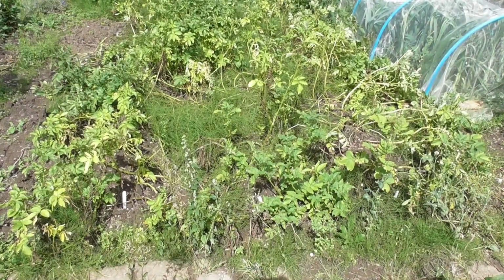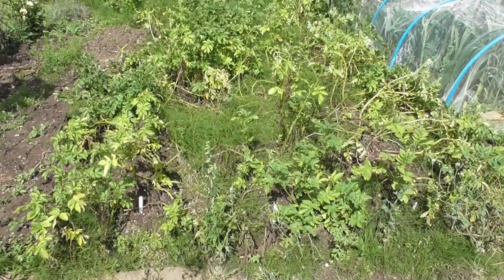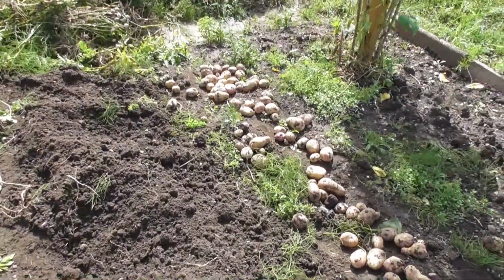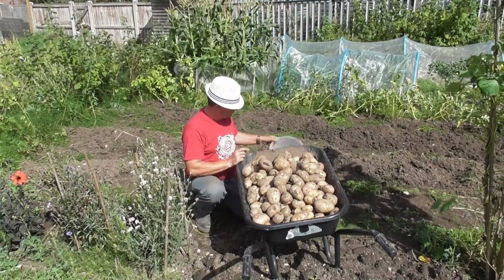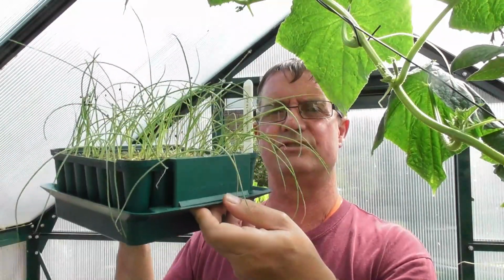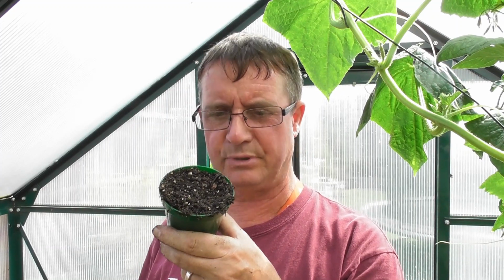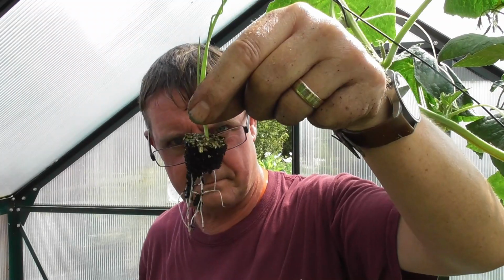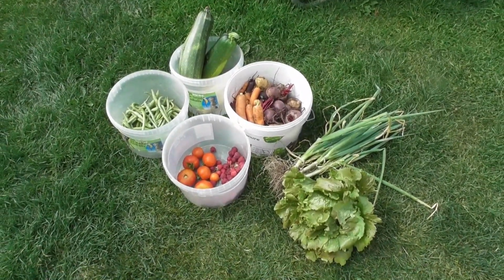Wayne's Allotment #131 August 2020 Potato Harvest and more!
It's that time of year for harvesting, so in this video I show you some harvests off the allotment and I harvest some of my potatoes, I also show you some onions I'm growing from seed. Thank you all for watching if you like this video please give a thumbs up if you leave a comment I will get back to you, please also subscribe and hit the bell to be informed every time I post a new video. Be safe, be good and happy gardening to you all.